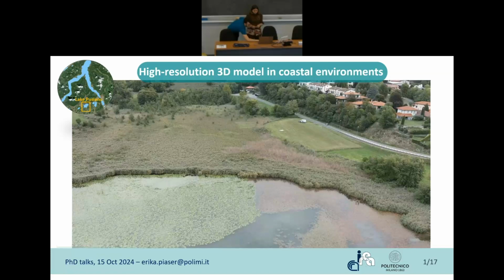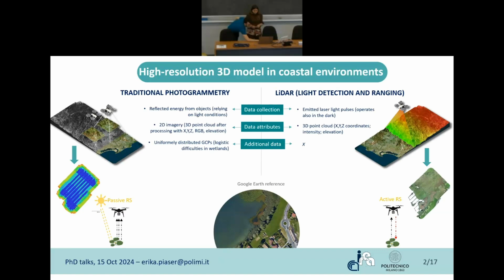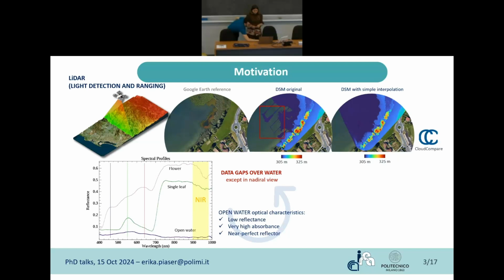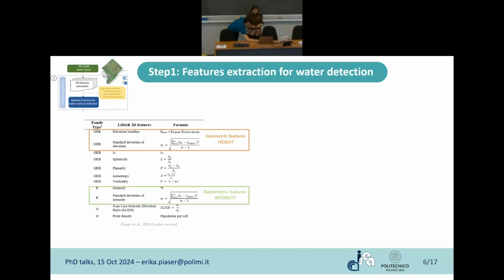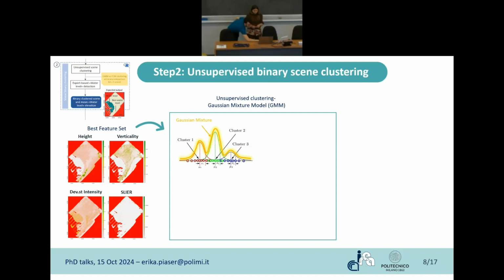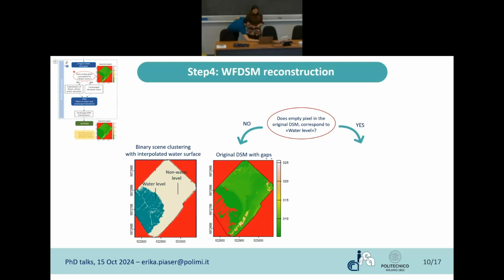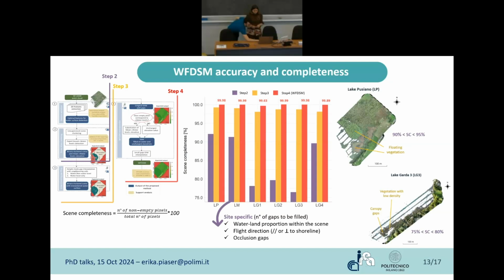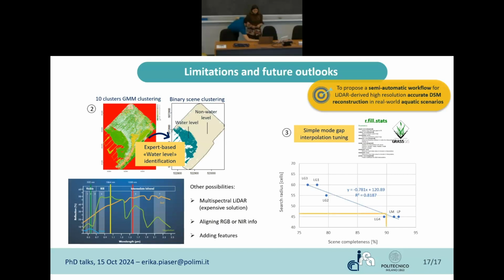PhDTalks 15/10/2024 - Erika Piaser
AQUA-LIDAR: A novel and open source semi-automatic workflow for LiDAR DSM reconstruction in aquatic scenarios